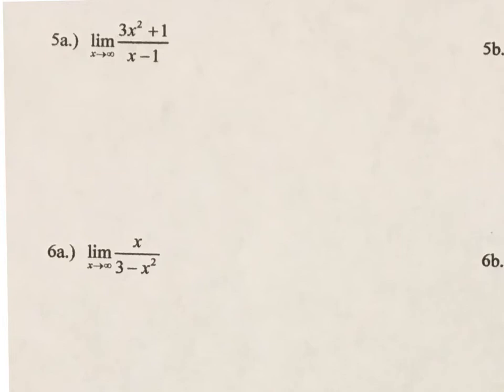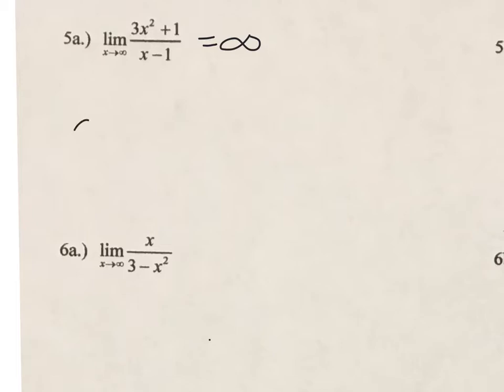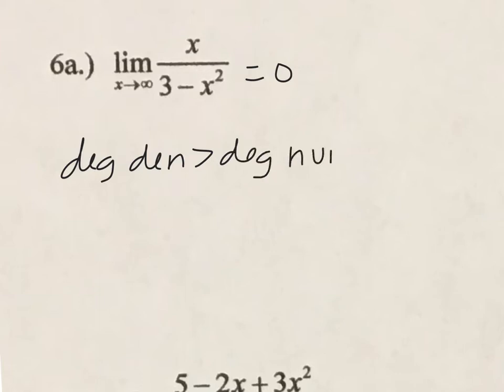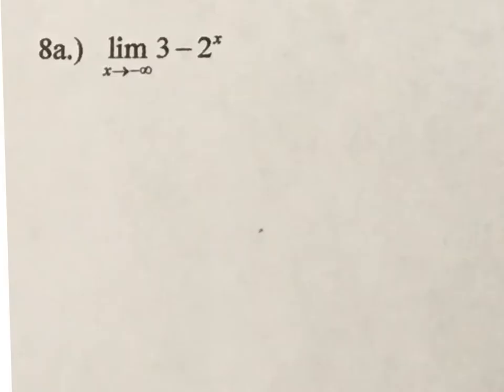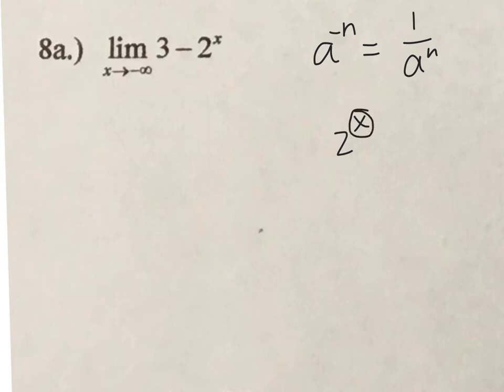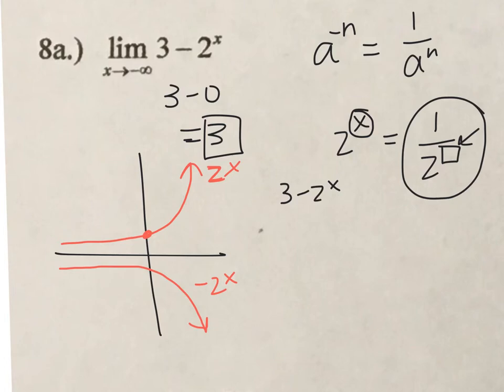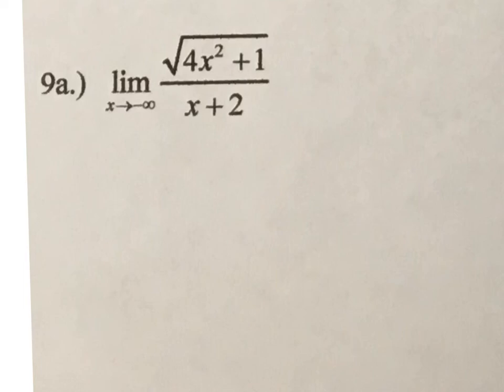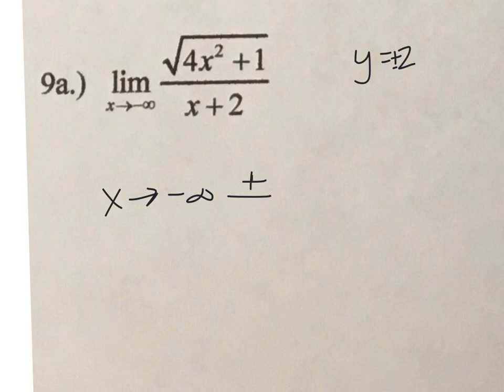Calculusthenics #2 Help Video Part B